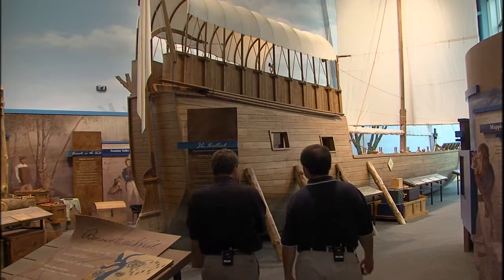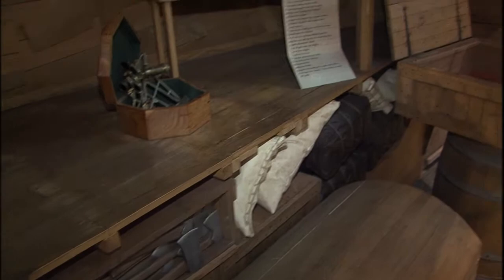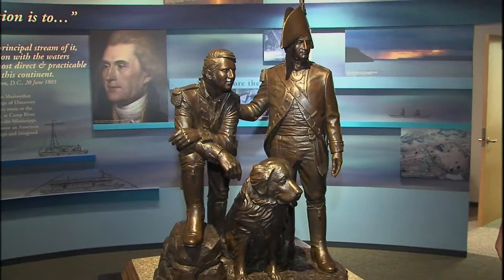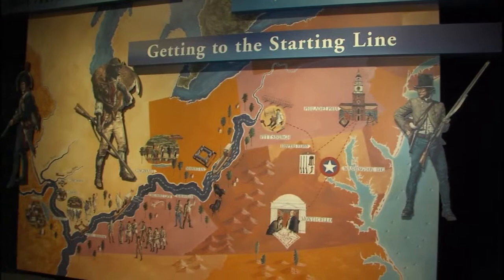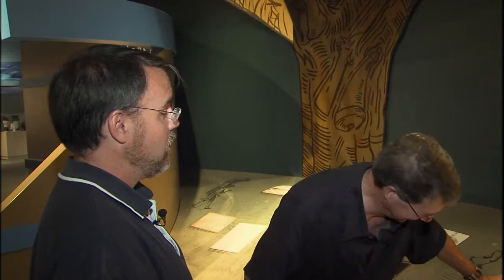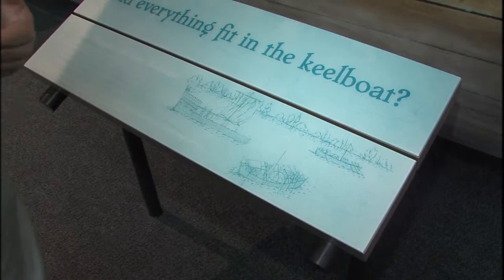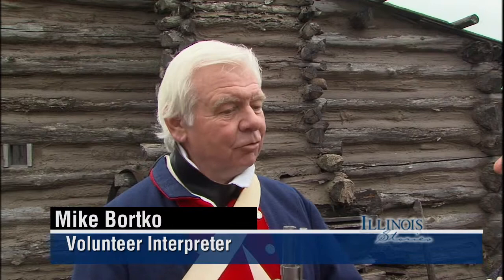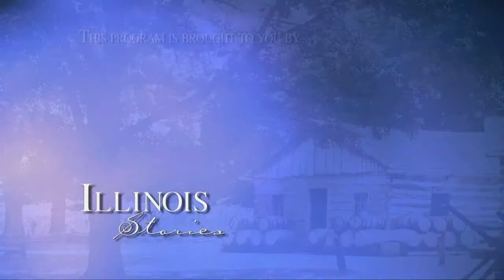Illinois Stories | Lewis and Clark State Historic Site | WSEC-TV/PBS Springfield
This impressive museum in Madison County along the Mississippi River commemorates the beginning of the famed journey of exploration.